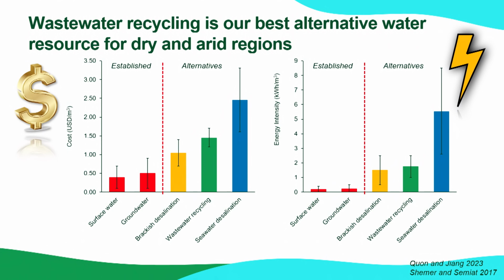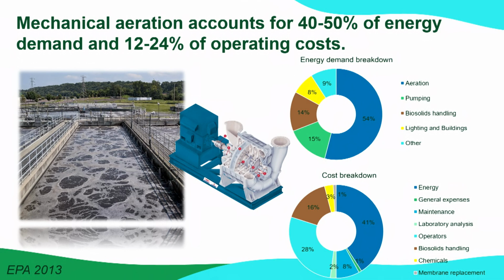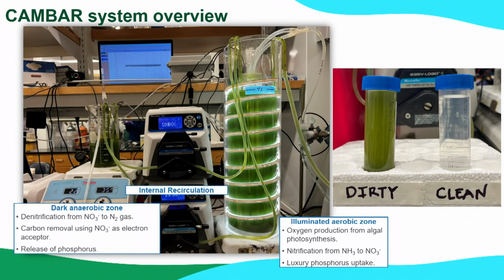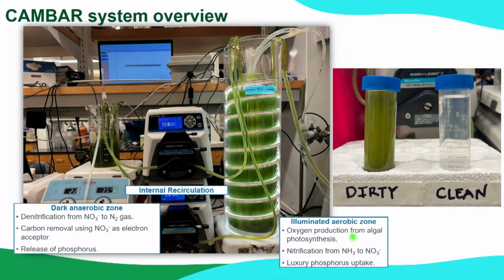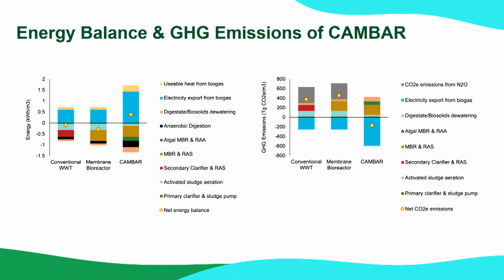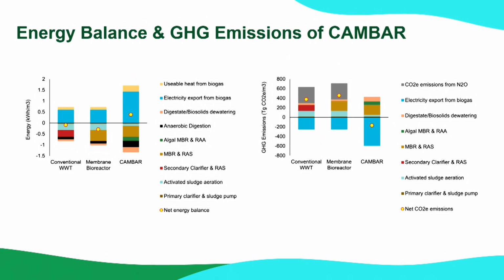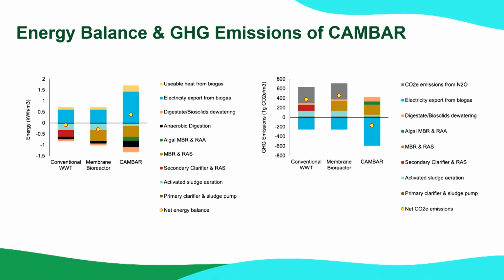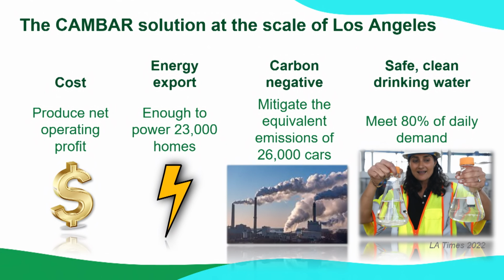Climate Action Day - Kevin Clack and Kshitija Shah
RESEARCH SUMMARY
Carbon-Negative, Energy-Positive Water Recycling via a Combined Aerobic Membrane Bacterial-Algal Reactor (CAMBAR) presented by Kevin Clack and Kshitija Shah, UCLA
Eric Hoek, Professor, Civil and Environmental Engineering and
Shaily Mahendra, Professor, Civil and Environmental Engineering, UCLA